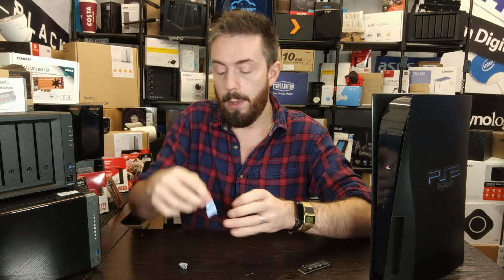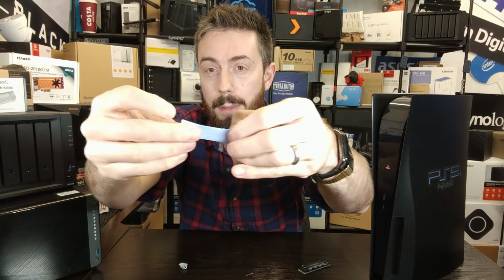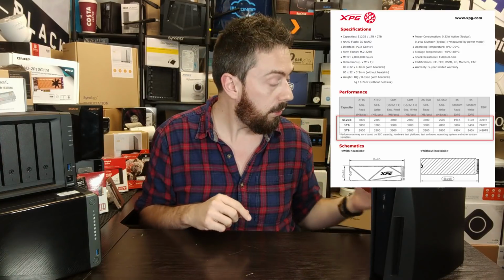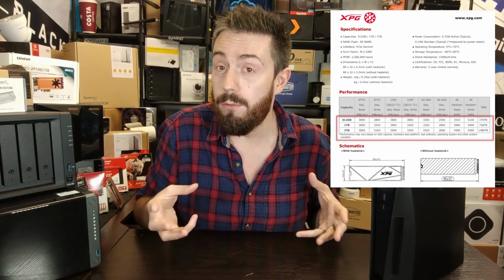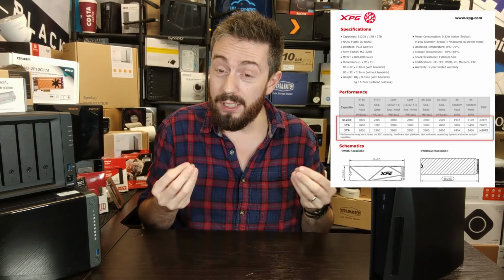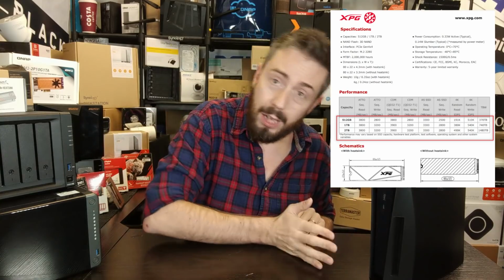MORE Frequently Asked Questions About PS5 SSD Upgrades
Today's PS5 Frequently Asked Questions and SSDs and Storage:
00:50 - Do the Speed of PS5 SSD Upgrades get better if you go for a larger capacity and why?
04:02 - Does changing the heatsink on the PS5 SSD I have installed damage the SSD or result in anything else bad?
07:29- Do PS4 Games run better on the SSD I install in my PS5 expansion bay?
09:14 - What is the Slowest M.2 NVMe SSD that you can use on the PS5?
12:05 - What is the Write Speed of the Internal PS5 SSD?
15:16 - Can You fill an M.2 NVMe SSD in your PS5, then Remove the SSD from your PS5 and install in another PS5 to play the games?
16:51 - Which PS5 SSDs Should You Look for on Black Friday?
19:06 - Should You Buy a PS5 SSD that features an Innogrit Rainer IG5236 or Phison E18 Controller?

For those that want to know, HERE is how I built my custom PS2 Style PS5 (links included)

Should You Buy the WD Black SN850, Seagate Fiecuda 530, Samsung 980 Pro or Sabrent Rocket 4 Plus M.2 SSD for PS5?